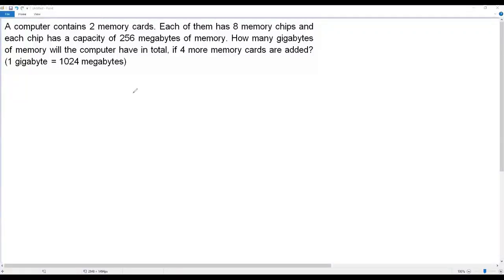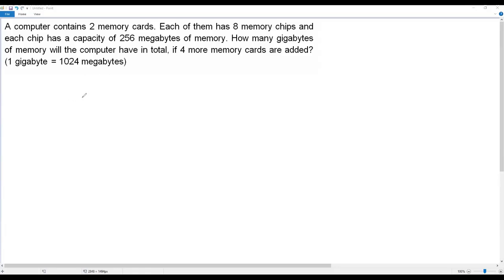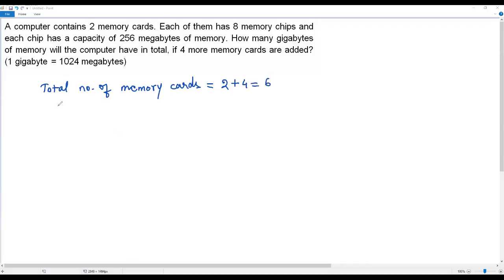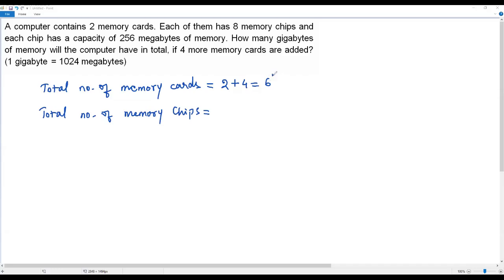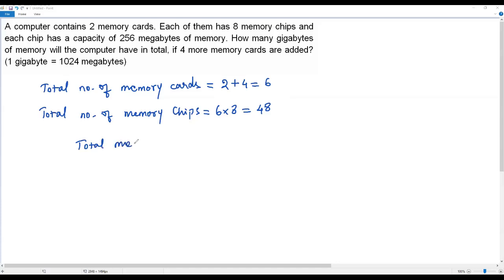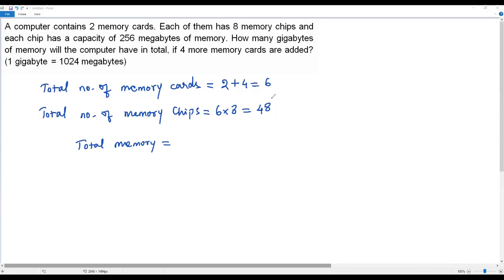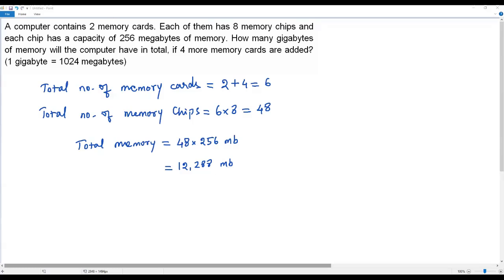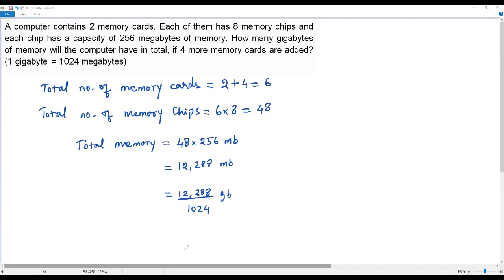SAT Math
A computer contains 2 memory cards. Each of them has 8 memory chips and each chip has a capacity of 256 megabytes of memory. How many gigabytes of memory will the computer have in total, if 4 more memory cards are added? (1 gigabyte = 1024 megabytes)